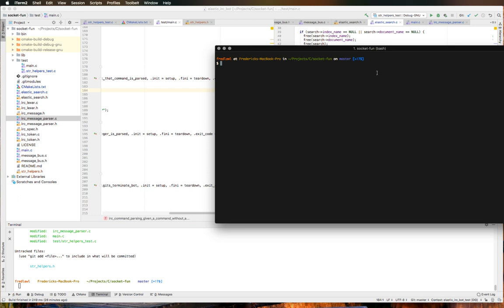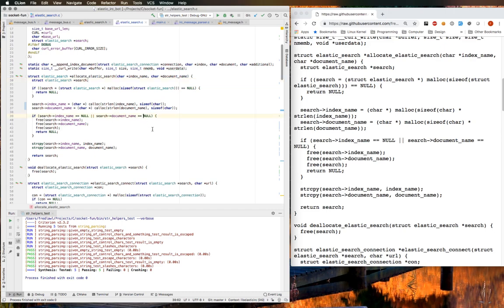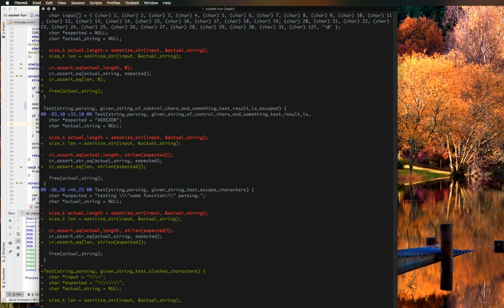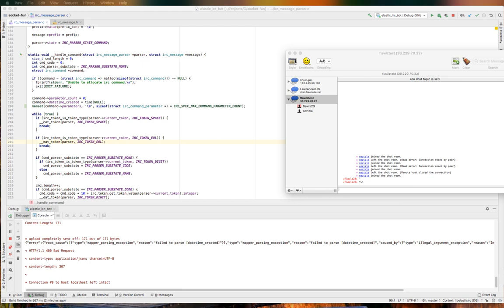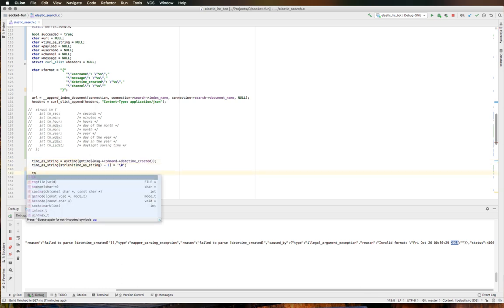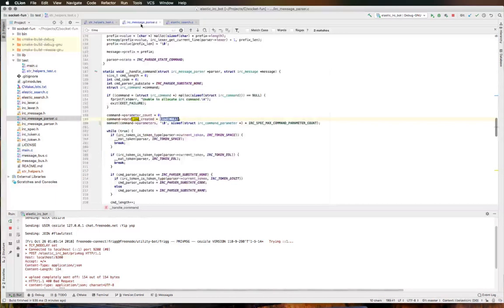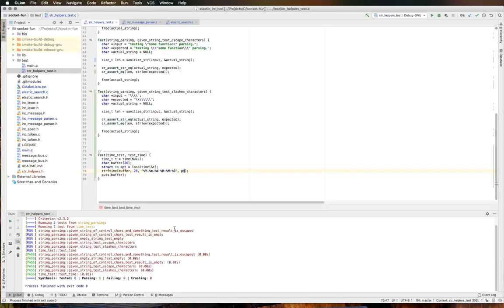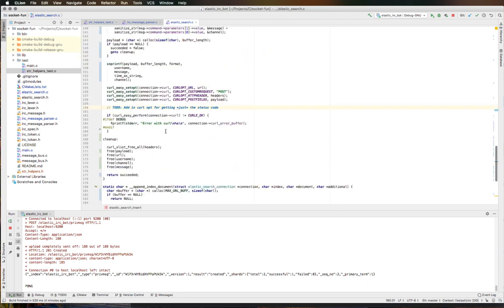IRC Bot in C from Scratch prt 28